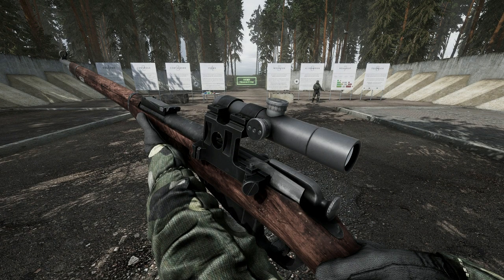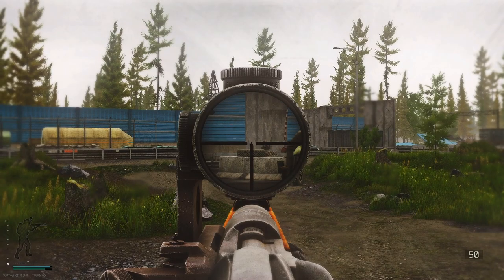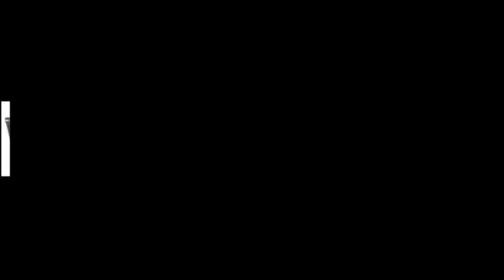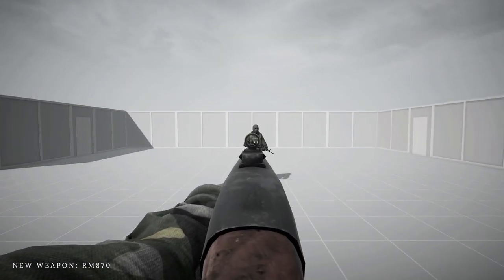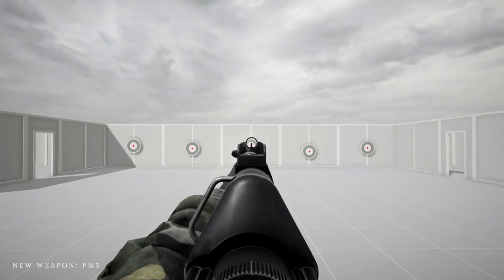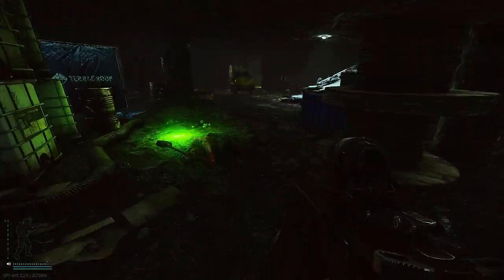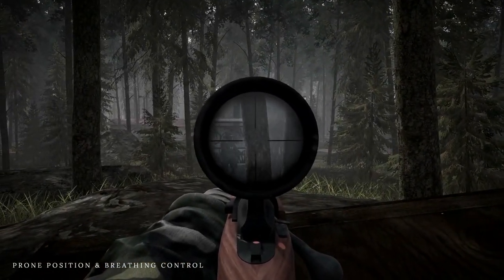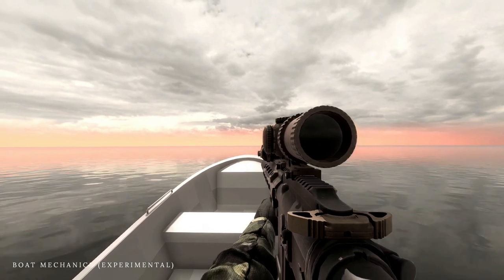Road To Vostok - All Guns Coming To The First Demo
1 Mosin Nagant - 00:22
2 RK64 - 1:16
3 Glock - 1:57
4 RM870 - 2:27
5 PM5 - 2:53
6 M1A4- 3:11
7 K416 - 3:31
8 SK85 - 4:03

Wishlist Road to Vostok on Steam, available now!

Road to Vostok is a hardcore single-player survival game set in a post-apocalyptic border zone between Finland and Russia.
And I'm excited as heck for it.

"A hardcore survival sandbox experience with realistic weapon mechanics, advanced survival systems and hostile NPC’s. Featuring over 20 medical conditions, tactical weapon handling, permadeath elements and in-depth character simulation."